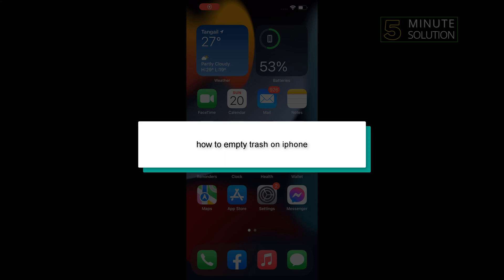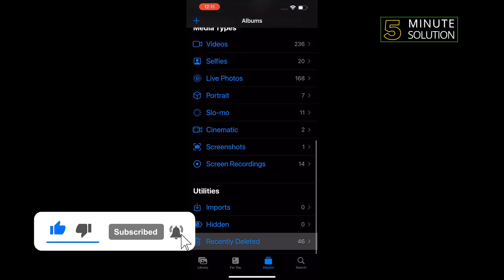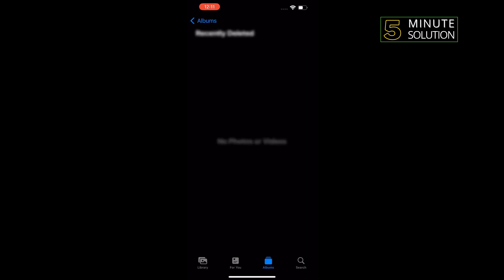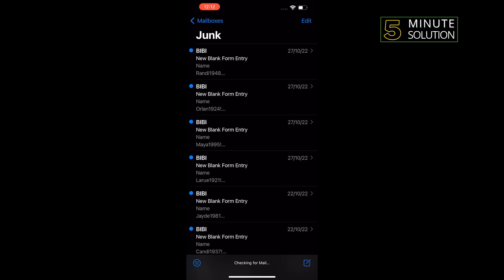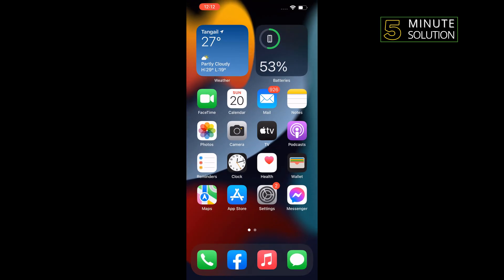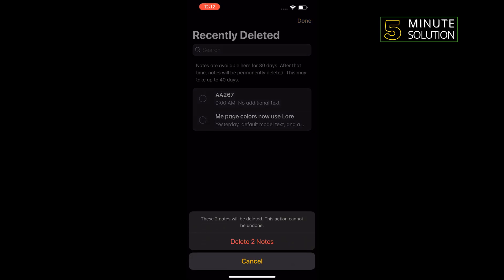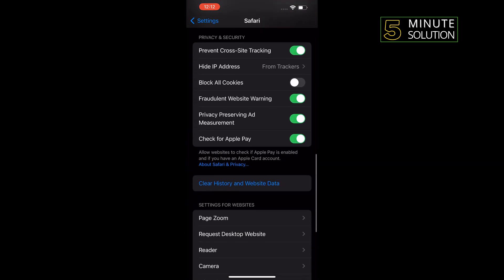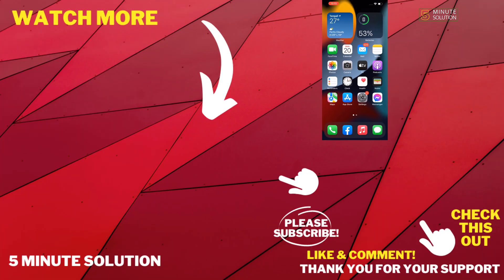How to empty trash on iphone or iPad 2024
Where is the trash bin on my iPhone?
You can empty trash on your iPhone in four different apps – Mail, Photos, Notes, and Files. Here's how to empty trash on an iPhone to free up storage.